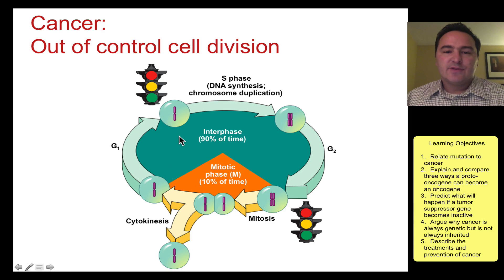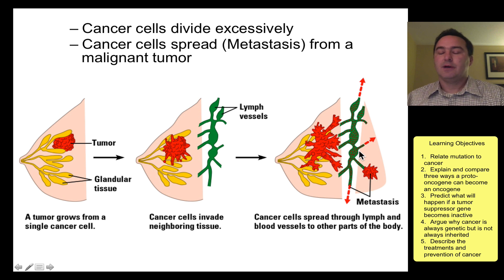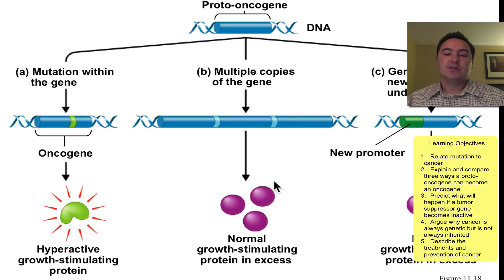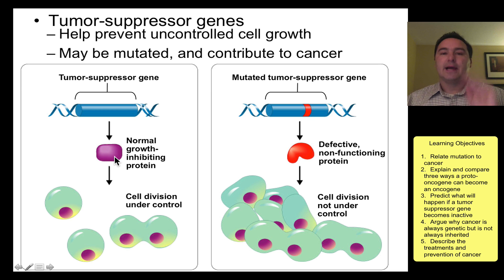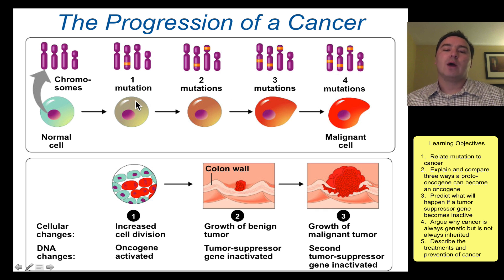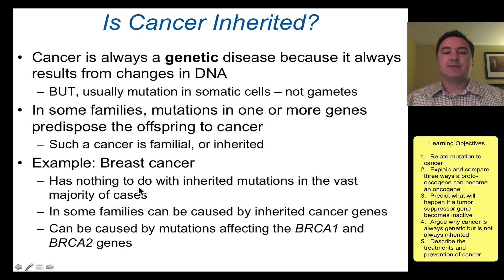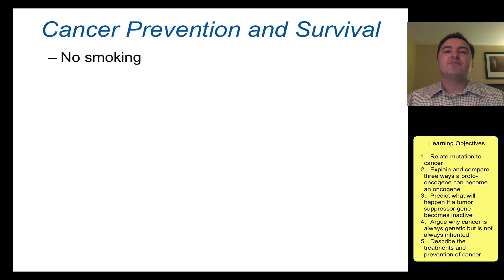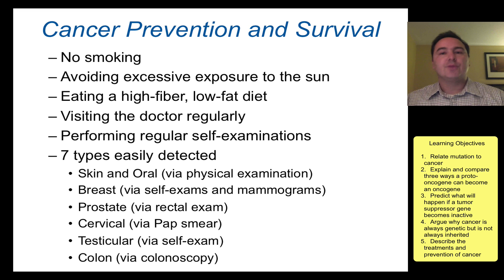Cancer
Ogden Biology 1010 Cancer